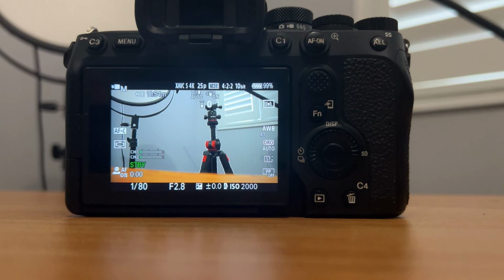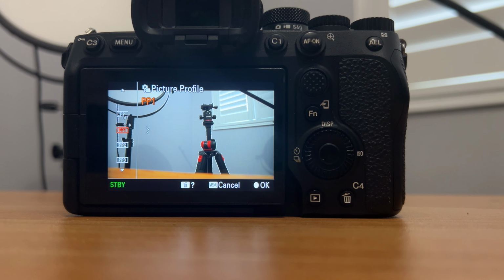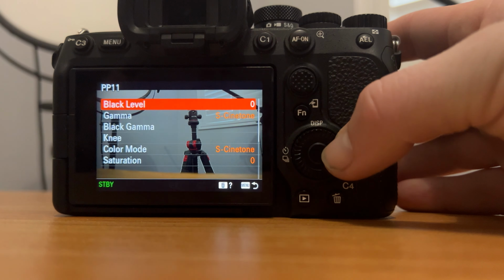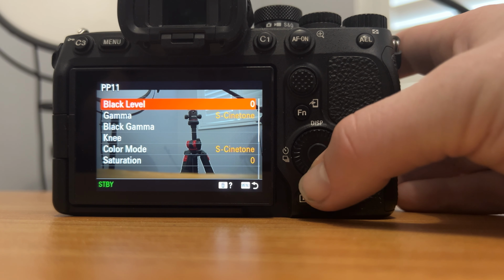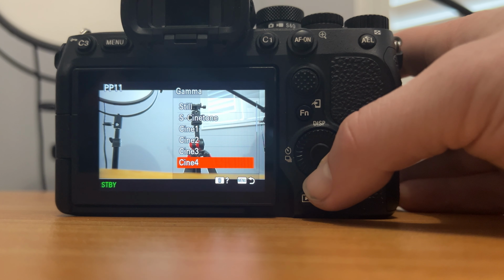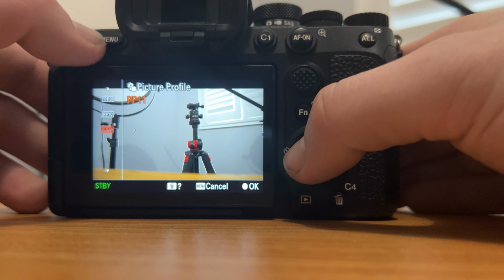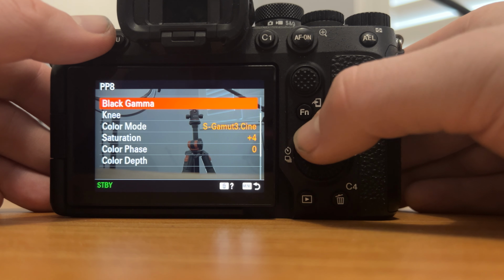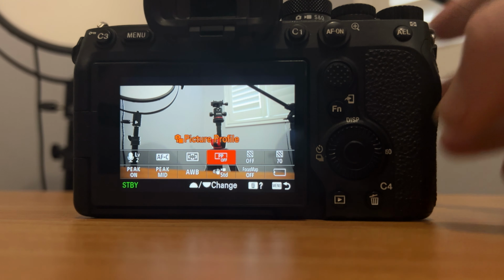How to Set Picture Profiles on the Sony A7 IV (Full Guide for Beginners)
Learn how to set and customise Picture Profiles on the Sony A7 IV in this simple, step-by-step tutorial. Whether you're using the camera for YouTube, filmmaking, or photography, knowing how to use picture profiles correctly will massively improve your video quality.

In this video, you’ll learn:

Where to find Picture Profiles on the A7 IV

The difference between PP1, PP8 (S-Log3), PP11 (S-Cinetone)

How to customise Gamma, Colour Mode, Detail & Saturation

When to use S-Log3 vs S-Cinetone

My recommended profiles for different types of videos

This tutorial is perfect for beginners and new Sony camera users.